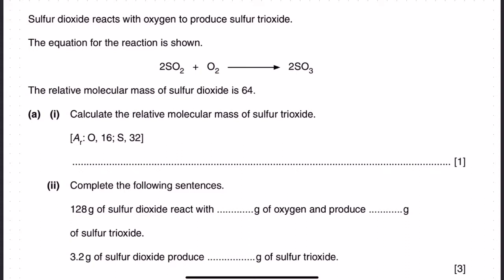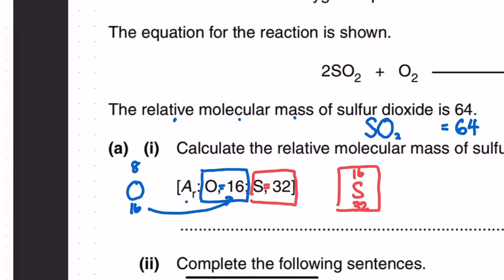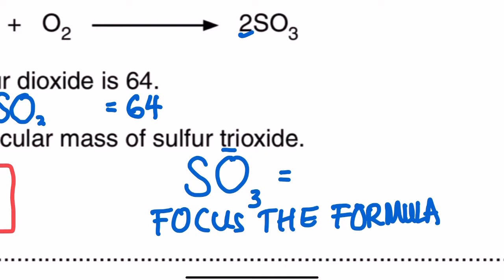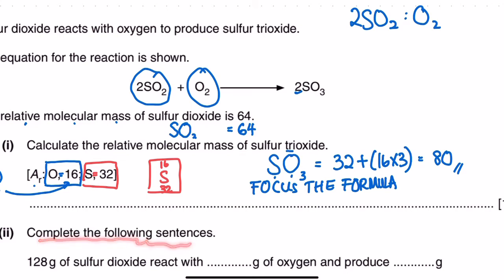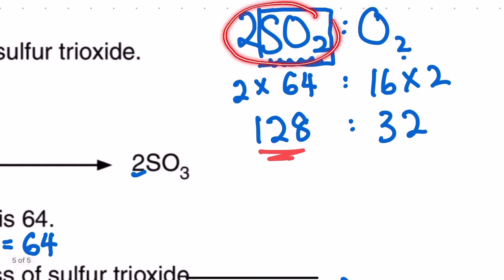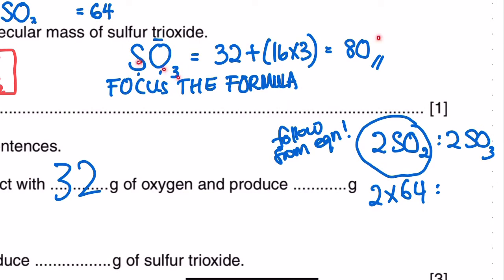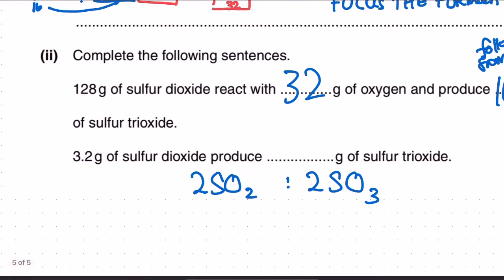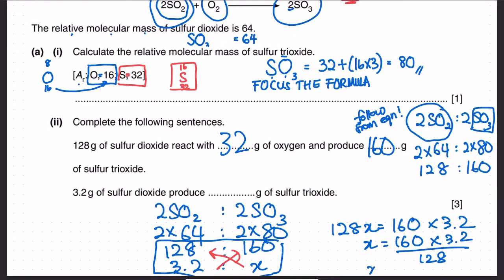Calculating reacting masses Example 3